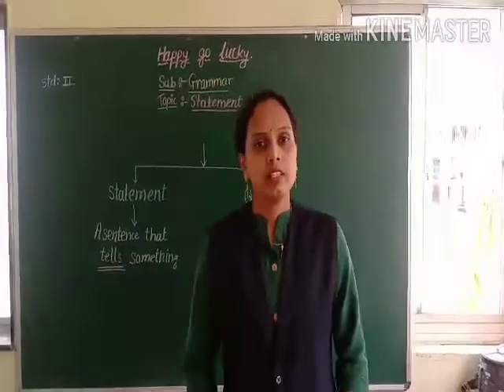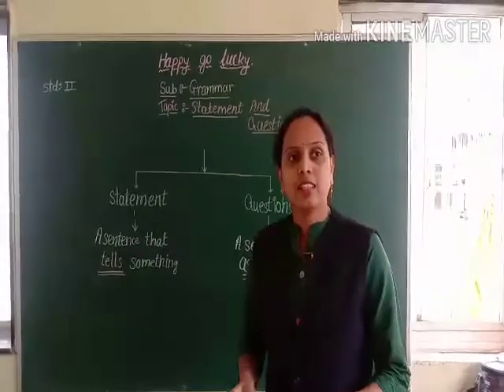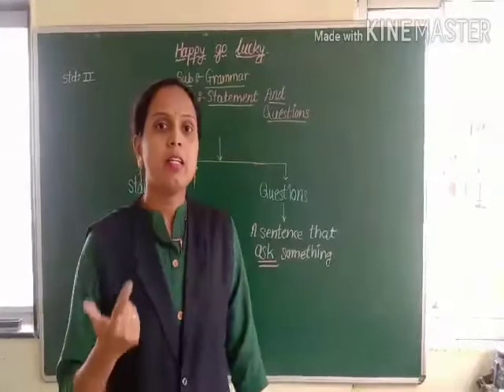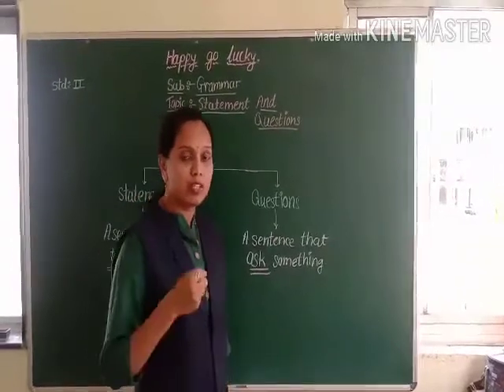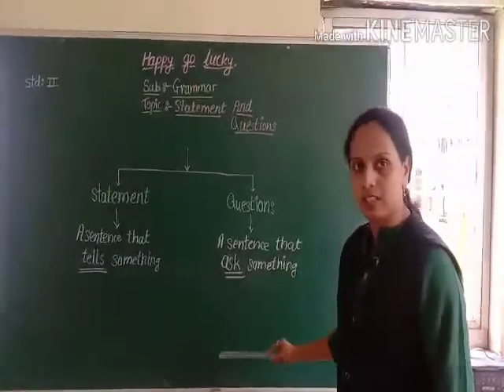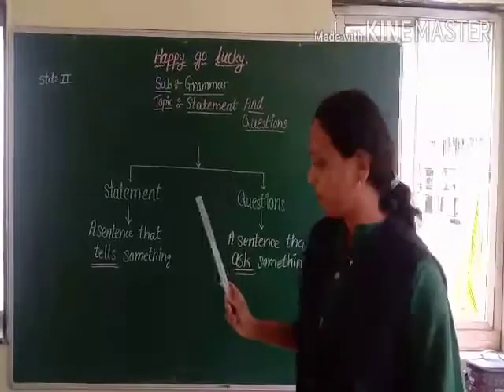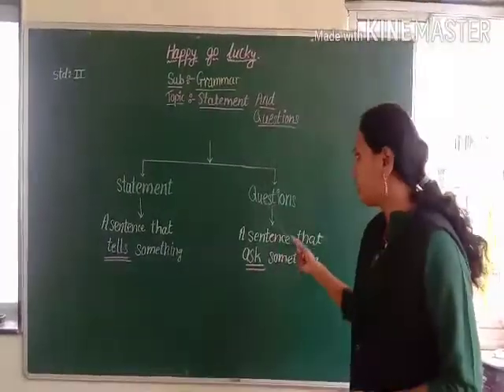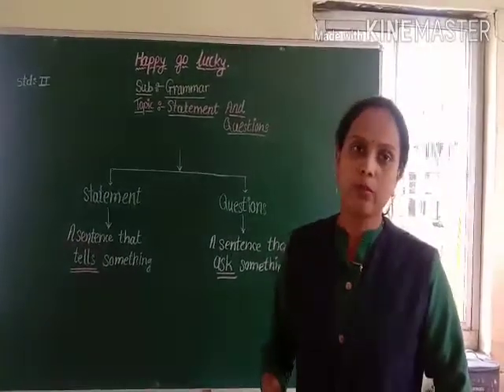Std- II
English- Grammar - Statement and Questions